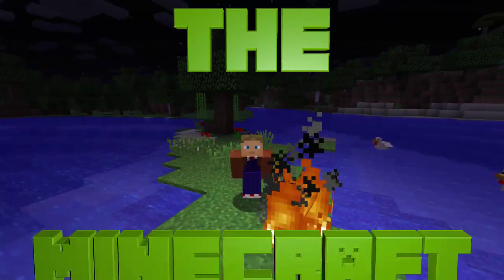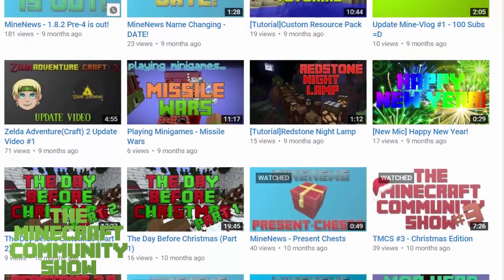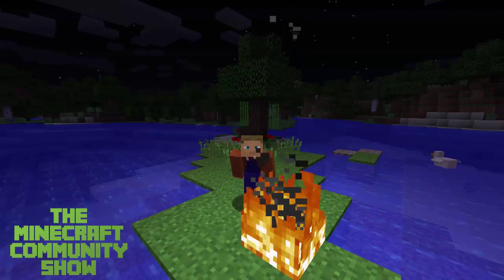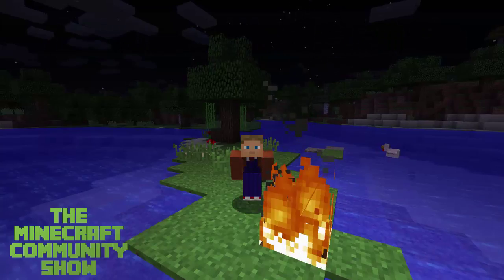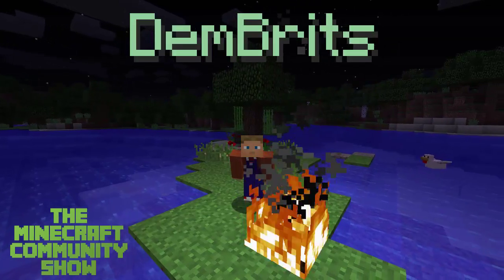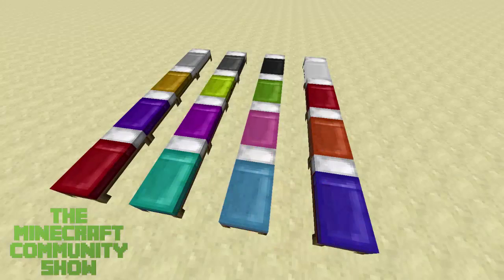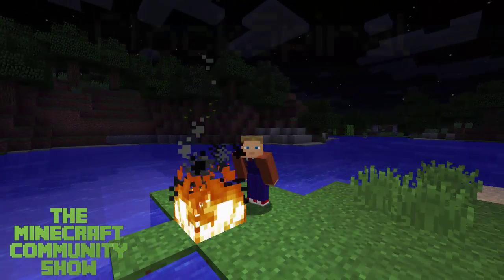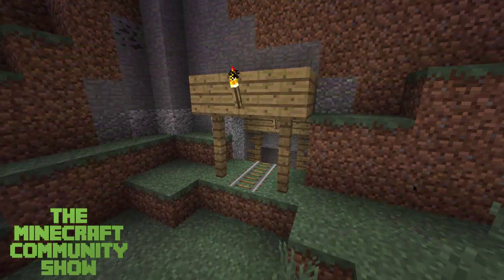The Minecraft Community Show #4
Today I show you some MC 1.9 feature suggestions from reddit.